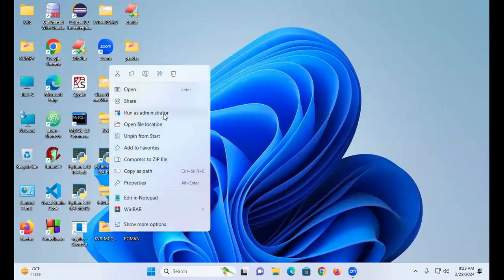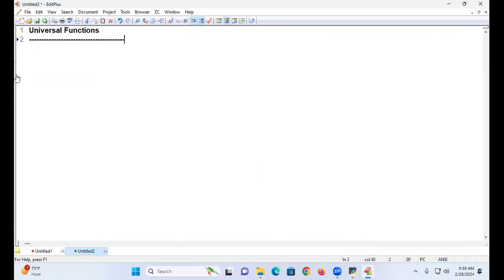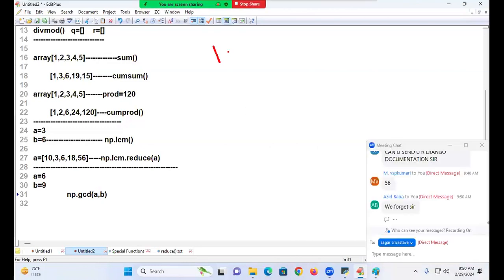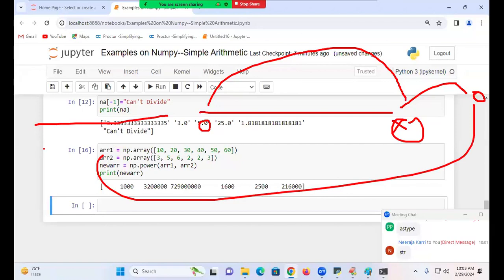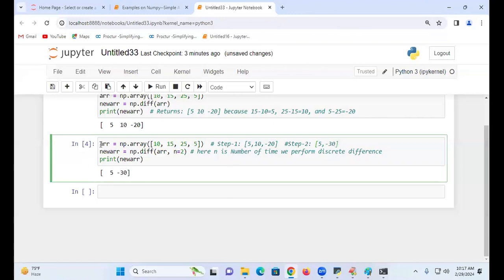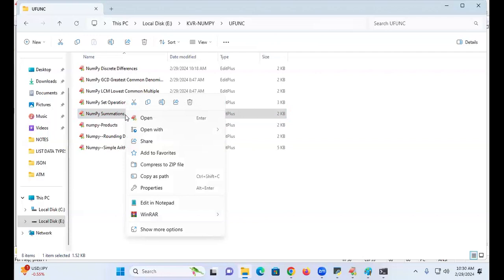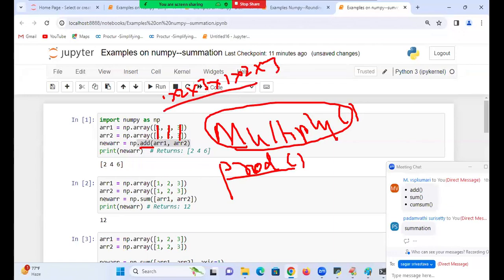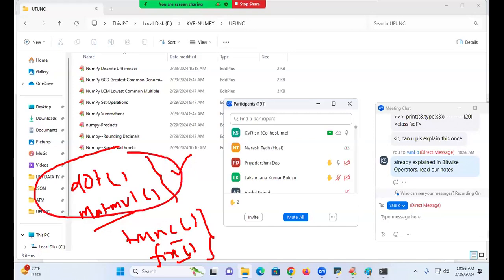Day 16 NumPy Session